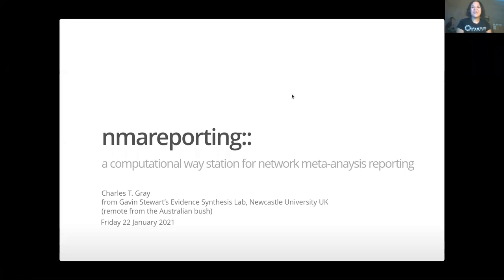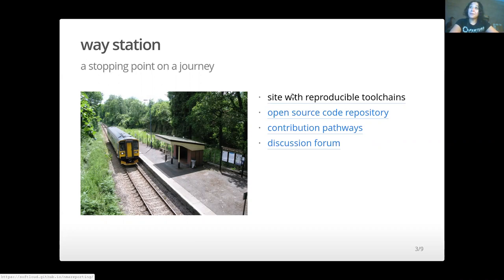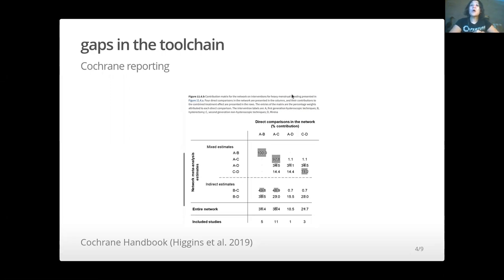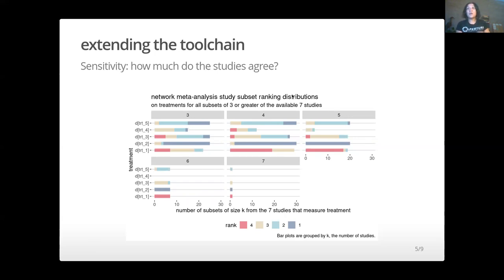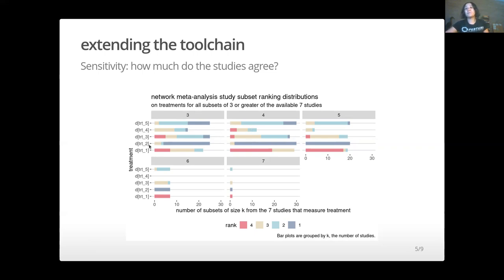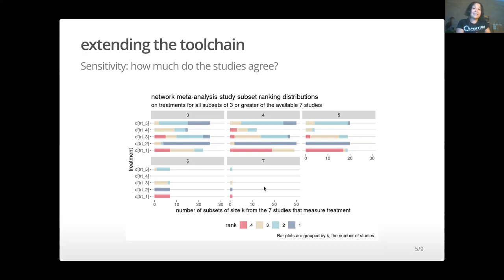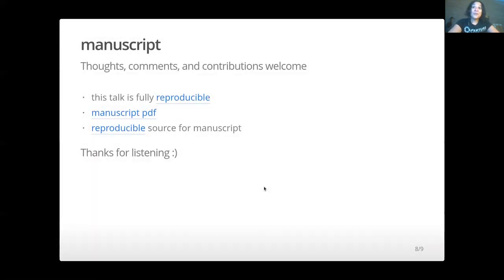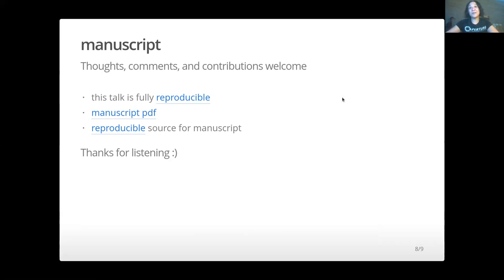ESMARConf2021 Session 4A (Reporting): Charles Gray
Presenter: Charles Gray
Title: nmareporting:: a computational waystation for toolchains in network meta-analysis reporting
Abstract: nmareporting:: is a living package and website that provides a collaborative open resource for practical toolchains to report Bayesian network meta-analyses in R. Included is a suite of R functions from packages such as multinma:: and nmathresh::, as well as providing scope for custom functions for specific use cases. Reporting model results to stakeholders from diverse backgrounds and disciplines by particular bodies’ protocols is a key feature of evidence synthesis. As such the vignettes provided on the associated site give guidance for reporting for different scientific reports, such as Cochrane. Anticipating the adoption of threshold analysis, tools and guidance are provided for practitioners to augment standard sensitivity reporting. nmareporting:: explores a template for collaborative and open development of practical toolchain walkthroughs that address specific scientific protocols. In addition to the intrinsic value for reporting network meta-analyses, nmareporting:: is also a case study in how we can bring together practitioners and stakeholders from different scientific organisations to collaborate on an open, shared tool for evidence synthesis.

Please cite as: Gray, Charles (2021) nmareporting:: a computational waystation for toolchains in network meta-analysis reporting. Presentation at ESMARConf2021. figshare. Conference contribution.